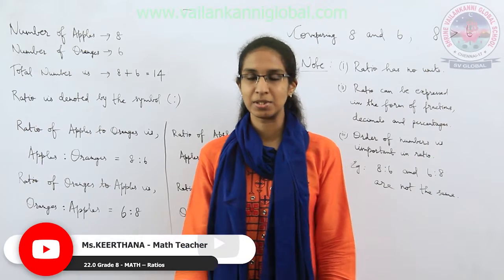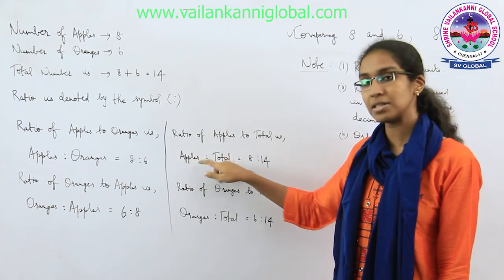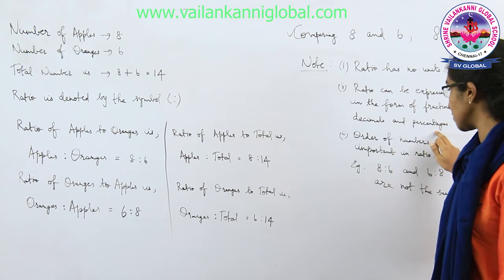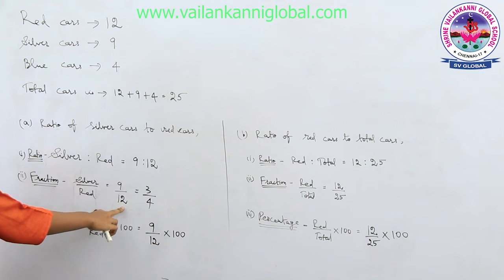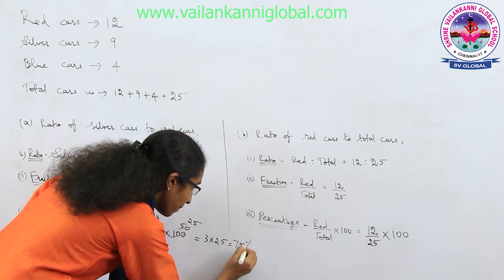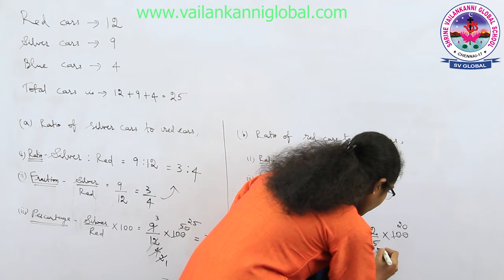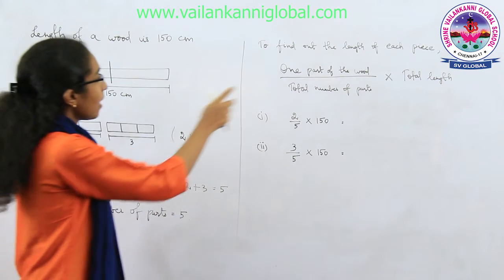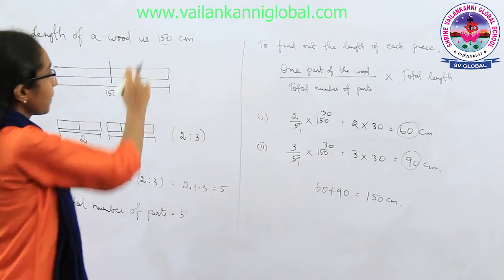SV Global - Grade 8 - 22.0 - Math - Ratio and Proportions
Duration:⏲ 07m06s

Snippet:
Basics of Ratio comparing different quantities and representing in diffetrent forms with Egs.

About Us:

We are Shrine Vailankanni Global School ( SV Global), a Cambridge International School. We are located at the heart of Chennai city. We come from a rich heritage of learning and are a part of Vailankanni institutions with over 57 years of teaching experience.

If you are  an enrolled learner of our school, you can join us on our virtual classroom. Hybrid Learning @ SV Global